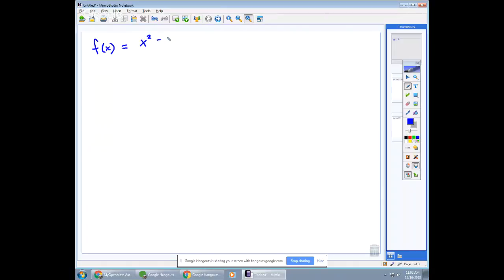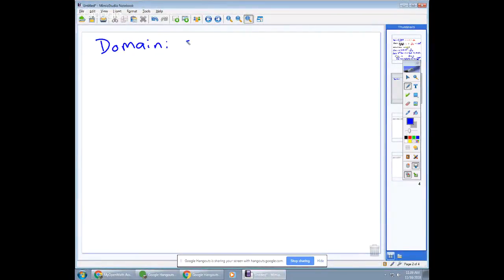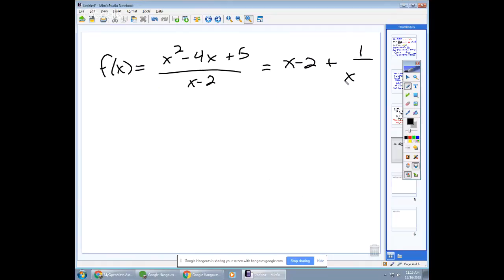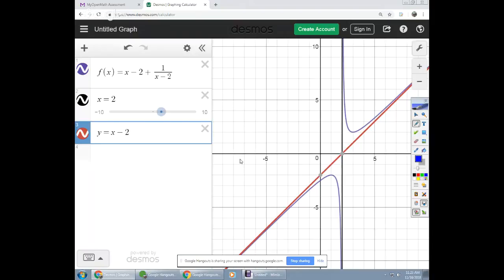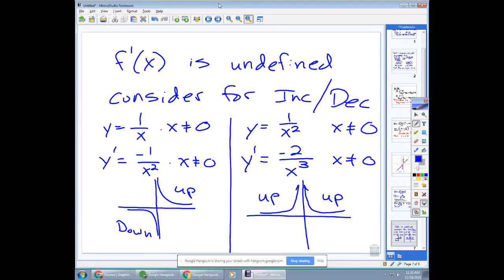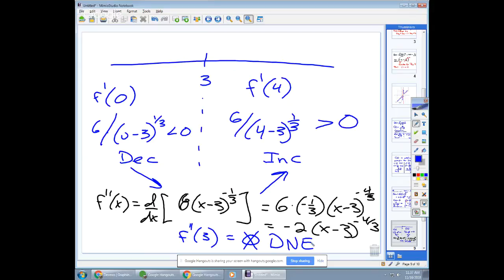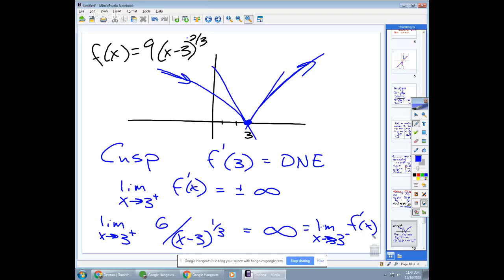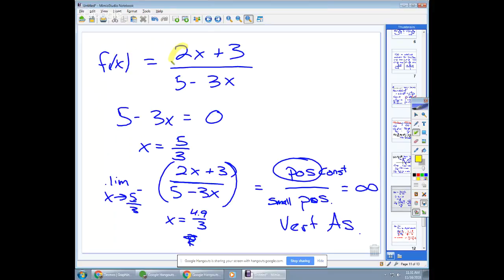Calc 1 Day 32 Friday November 16